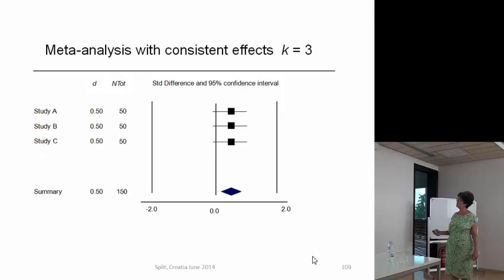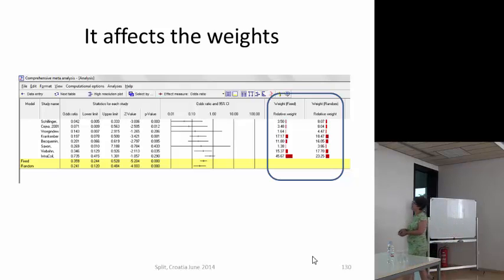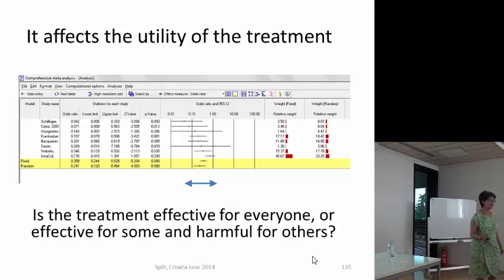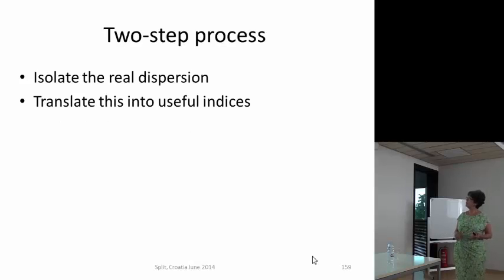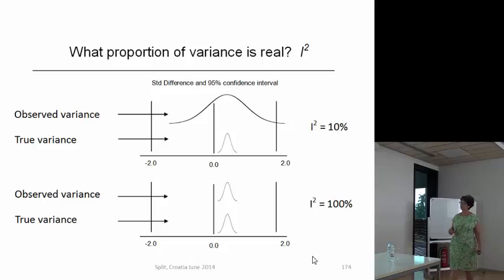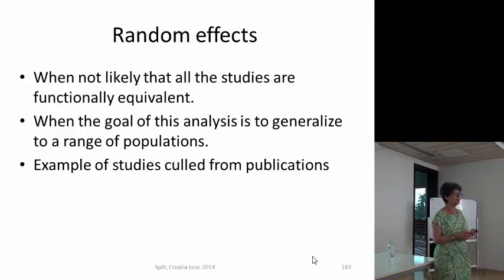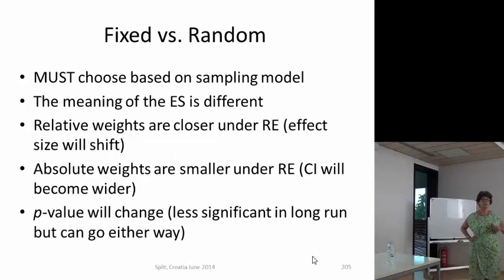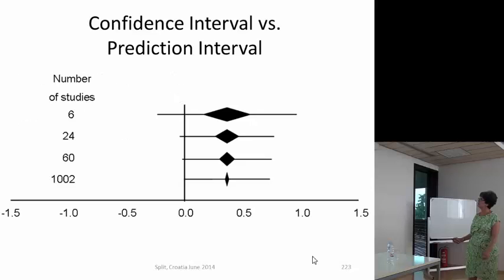Heterogeneity in effect sizes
Heterogeneity in effect sizes - Hannah rothstein